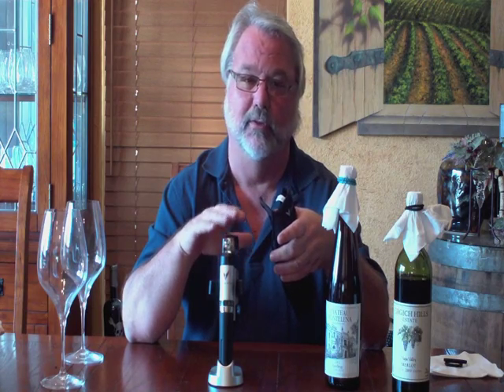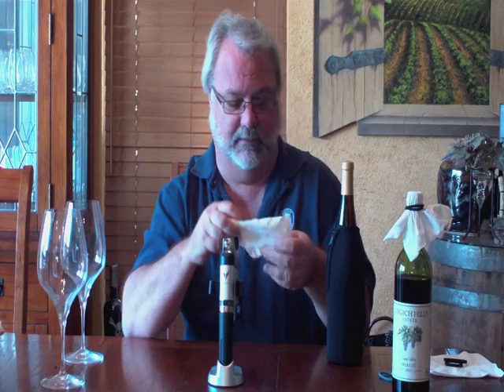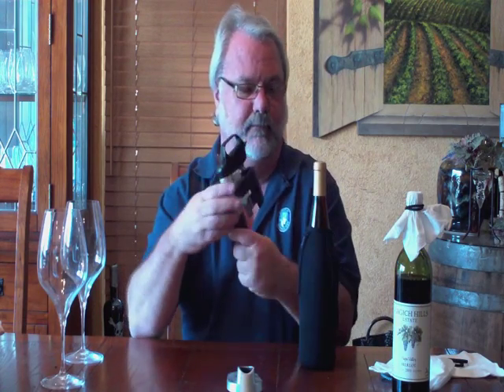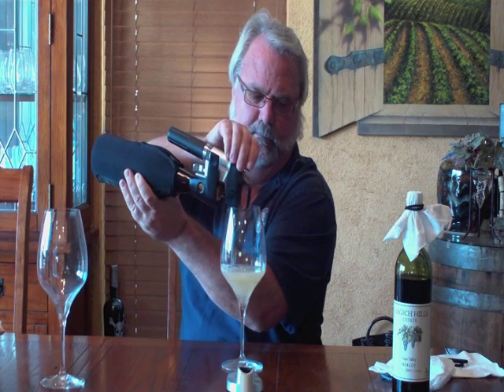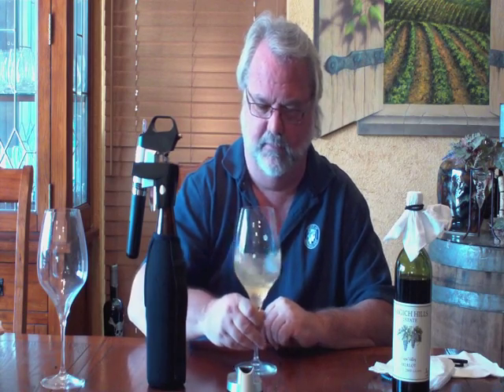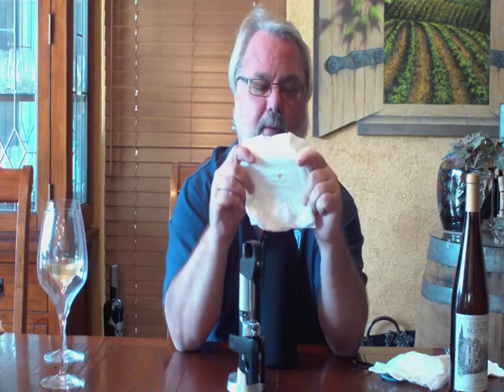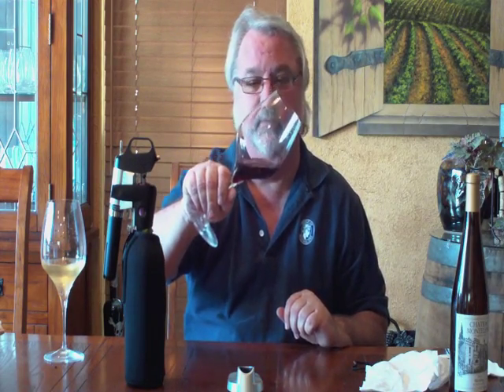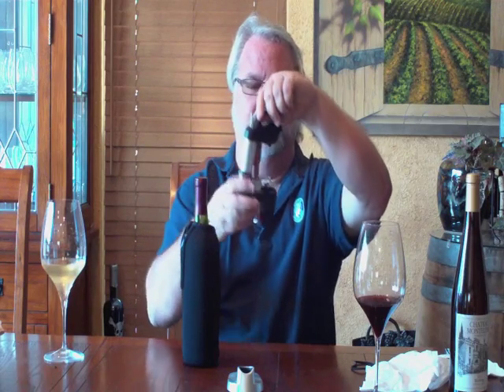Sommelier Says The Coravin Experiment Day 234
Day 234 of the Coravin Experiment by Tim Robertson